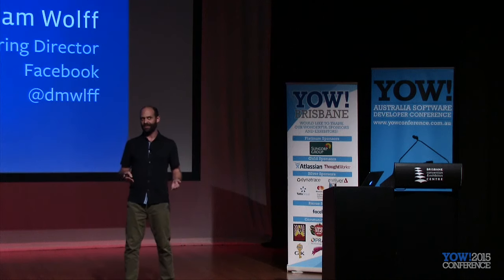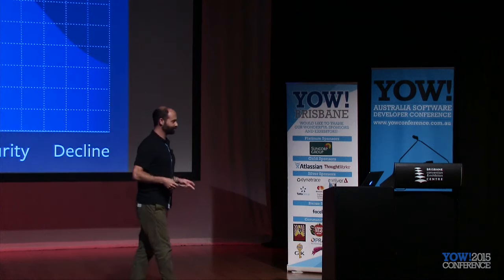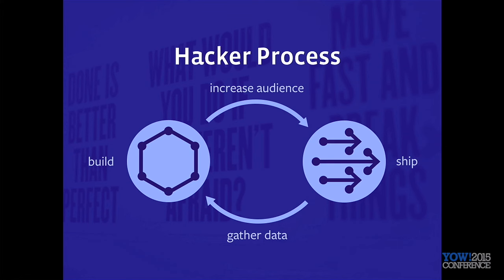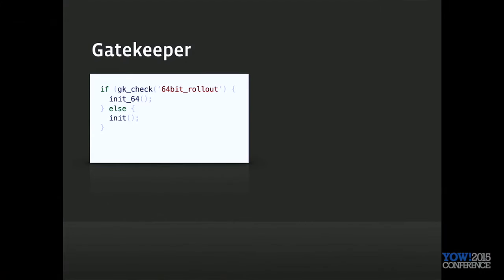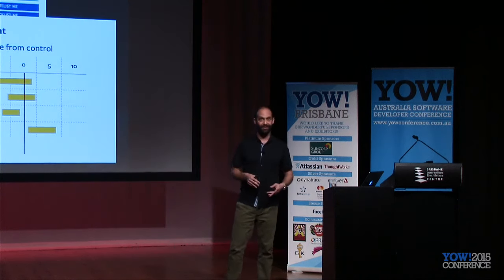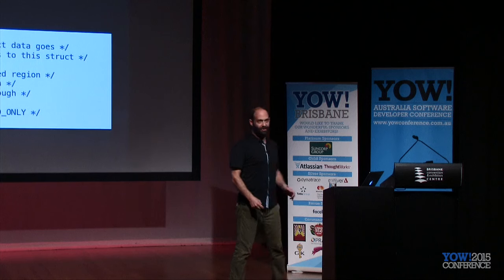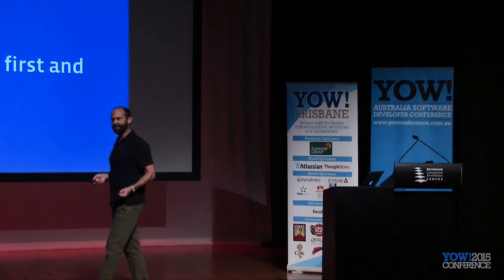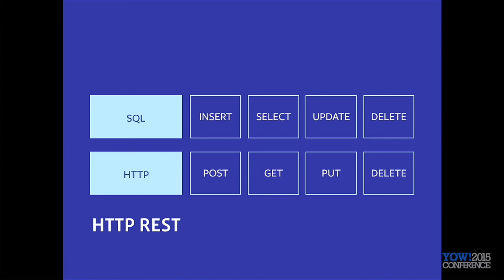Facebook's Product Infrastructure • Adam Wolff • YOW! 2015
Adam Wolff - Engineering Director at Facebook

RECOMMENDED BOOKS
Kevlin Henney • 97 Things Every Programmer Should Know •
Michael Jackson • Software Requirements and Specifications •
Geoffrey West • Scale •
Donald G. Reinertsen • The Principles of Product Development Flow •